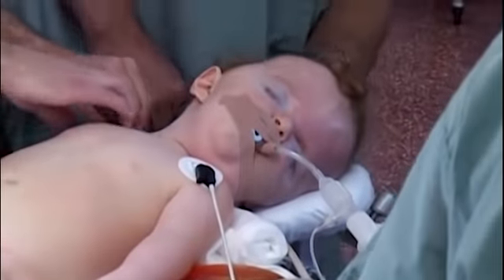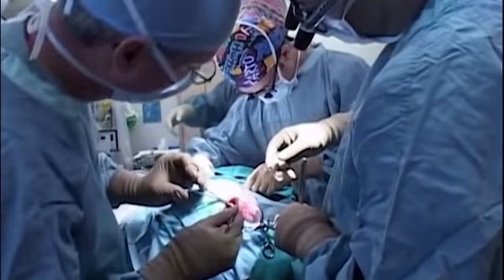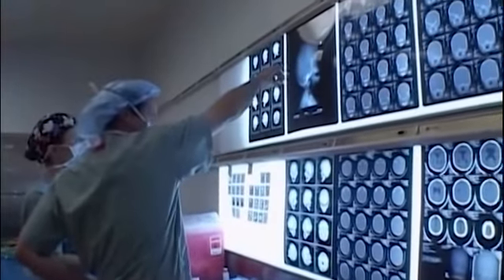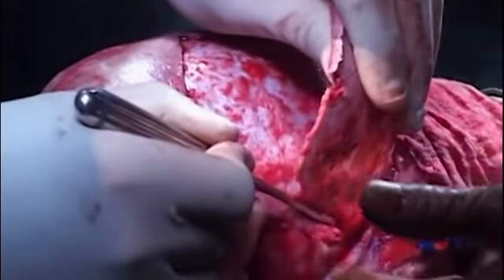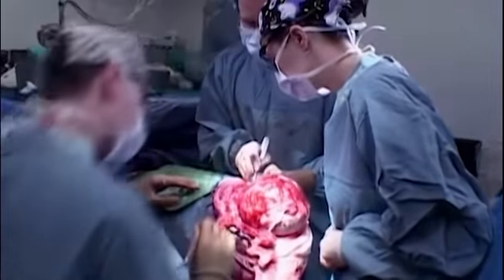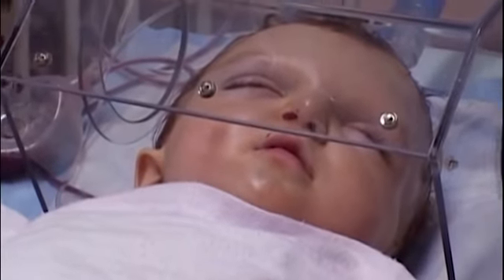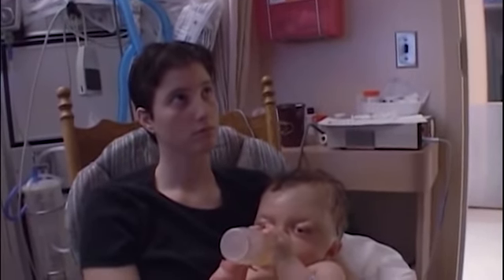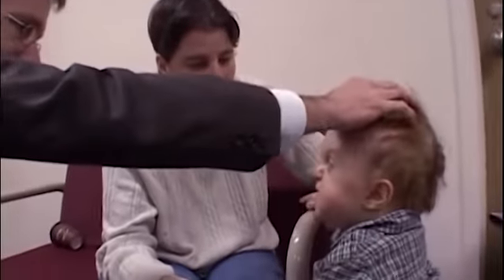Healing Hearts at Sick Kids Hospital | Real Families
1-year old baby was born with Apert syndrome, which means that his skull needs to be reconstructed in order to avoid serious brain damage. In this episode, the doctors at the Sick Kids Hospital, Toronto, tries to relieve his skulls from excess fluids. They walk his concerned mother through the procedure, which may be one of many to give their son the best possible chances for a normal childhood.
Some viewers may find scenes distressing.

Little Miracles chronicles the ongoing stories of the "little miracles" performed at "Sick Kids"-hospital in Toronto. It follows the miracles of kindness, and caring, scientific discovery performed by the doctors at Sick Kids Hospital. Episodes include a young girl who has been deaf since birth who undergoes a cochlear operation to restore her hearing. A 5-year-old boy rushed to emergency for a heart operation; a boy and his aunt facing intensive surgery in order for her to donate part of her liver to her nephew; a teenager who goes through with cancer surgery; and many other real-life inspirational stories of hope, courage and amazing miracles.

Real Families brings you stories of modern day family life from around the world through the eyes of children, parents, and parenting experts.

Content Licensed by Breakthrough Entertainment to Little Dot Studios